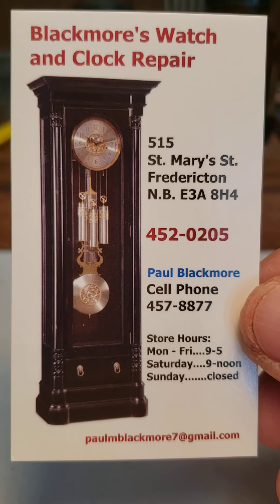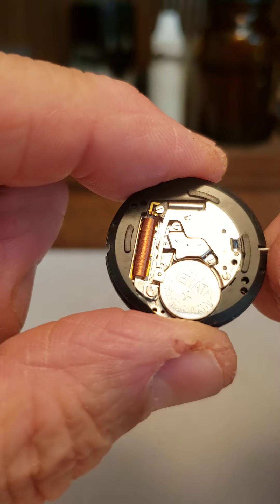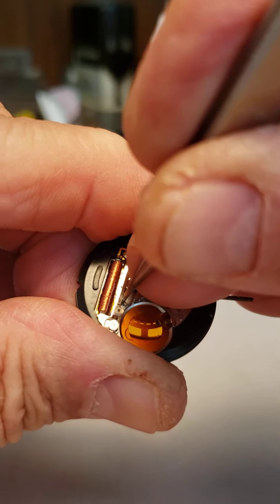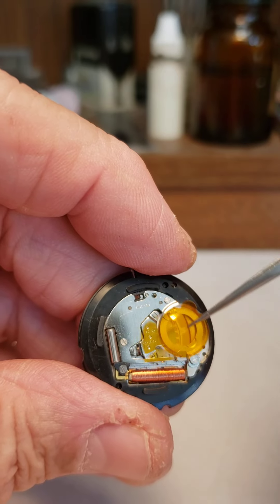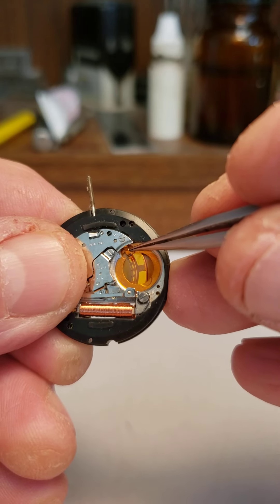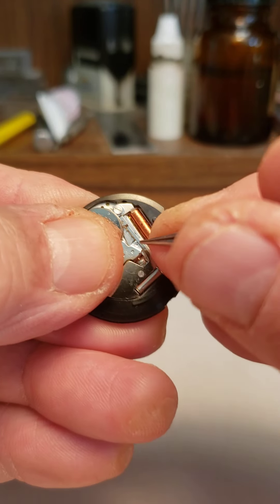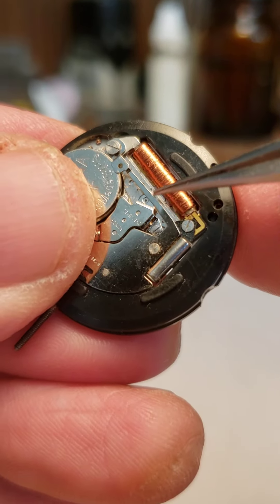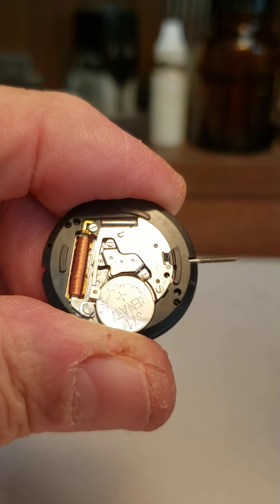Changing battery in a Rhonda (RL) watch movement.